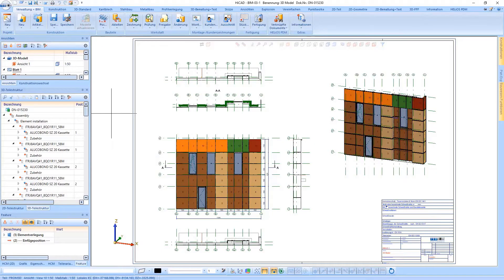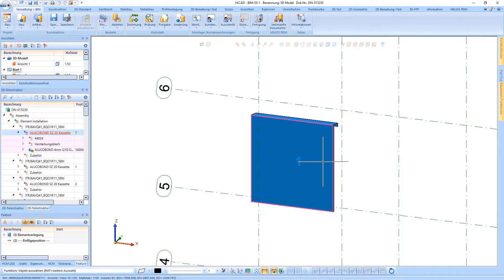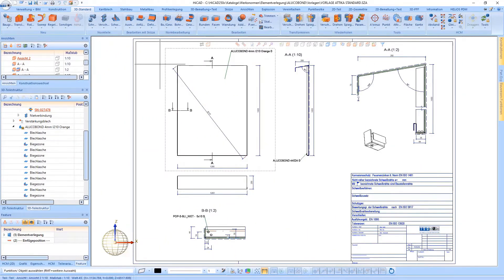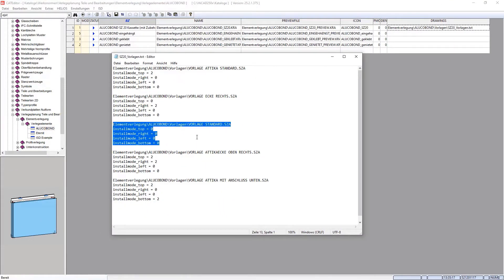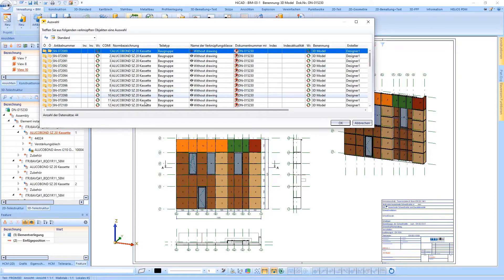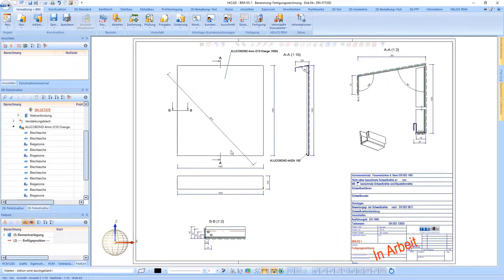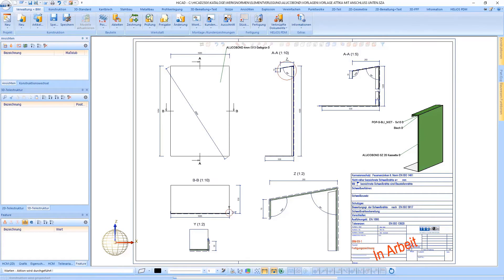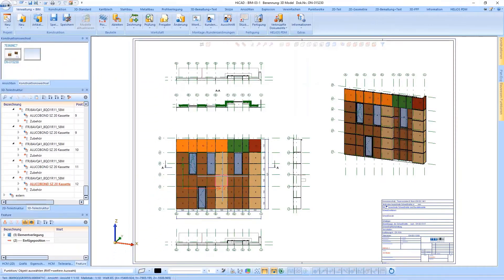HiCAD 2020 | SP2: Template drawing "Element Installation“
In the field of element installation, HiCAD supports the automatic creation of template drawings, that is, the generation of drawings for the individual installation elements. This can be very useful, for example, if you have made modifications to the installation elements, for example further bores or subtractions. Here, usually individual drawings of the changed installation elements are required for production. In the case of large element installations with many processed installation elements, the time required to create and adapt the individual drawings can be very large. The prerequisite for the automatic generation of template drawings is that the corresponding templates are available, configured and assigned in the catalog editor to the corresponding installation element.